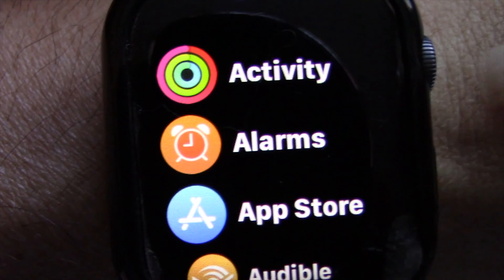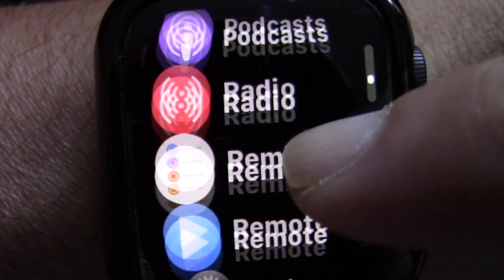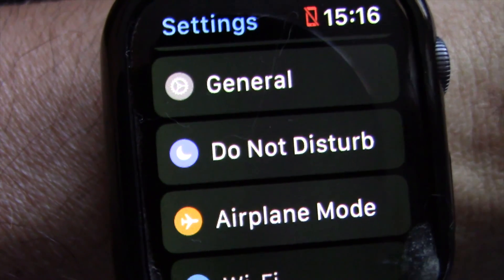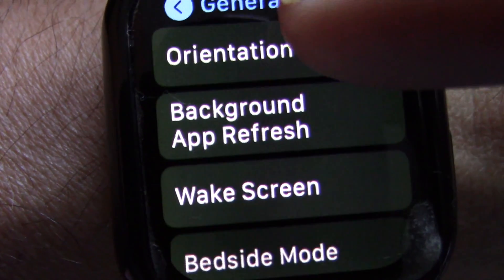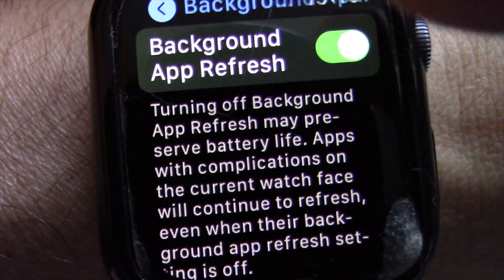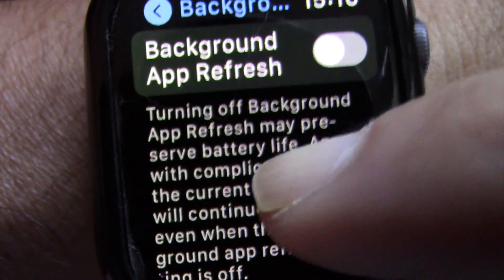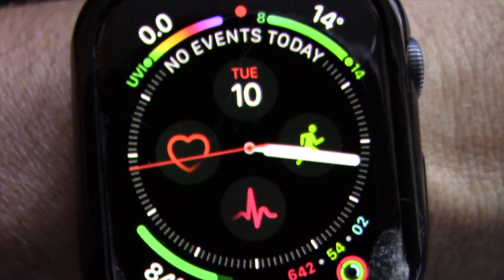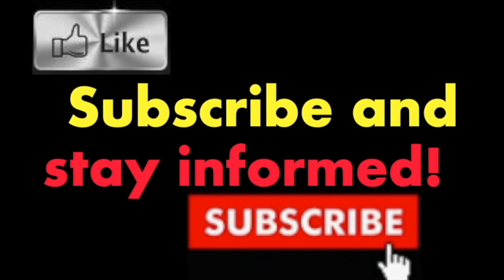How to Disable Background App Activity on Apple Watch